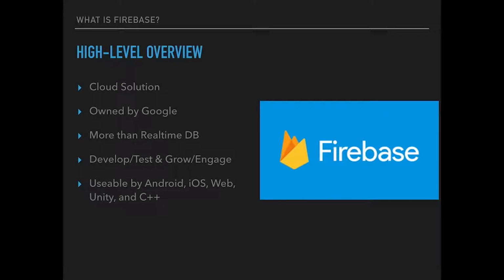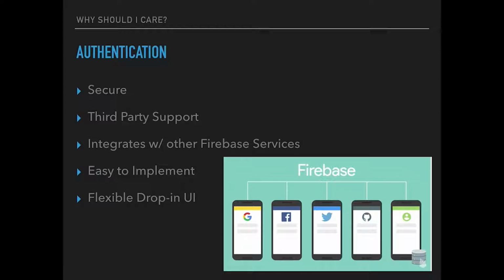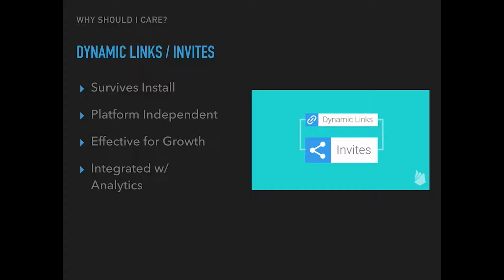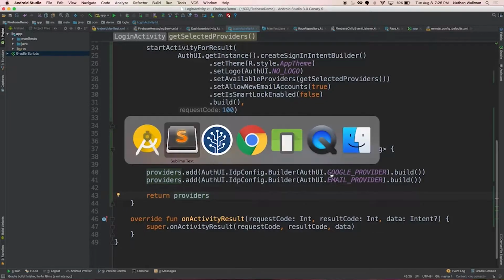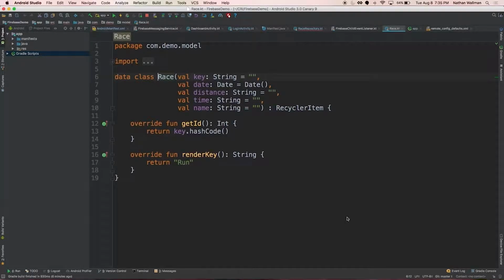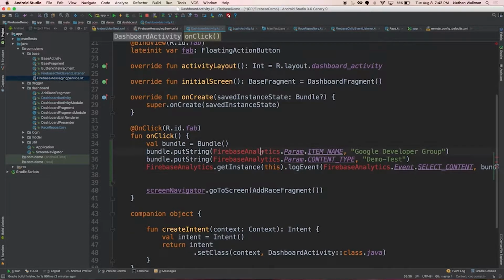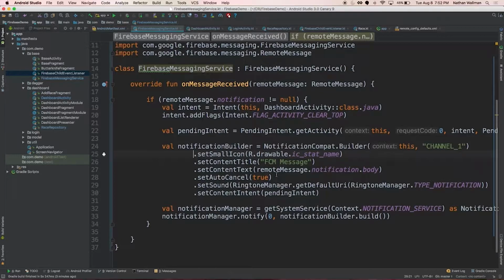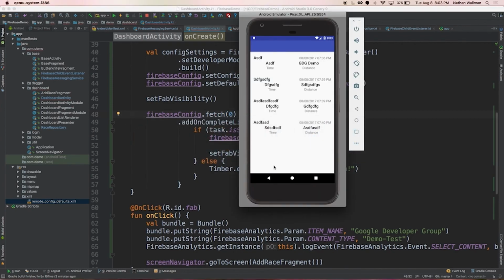Intro to Firebase - Nate Wallman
Nate introduces Firebase with a quick overview of each tool that Firebase offers and how easy they are to integrate into your Android application.

Nate Wallman - @nwallman